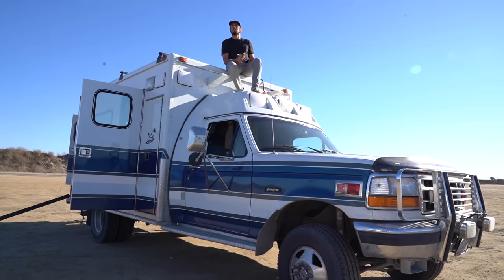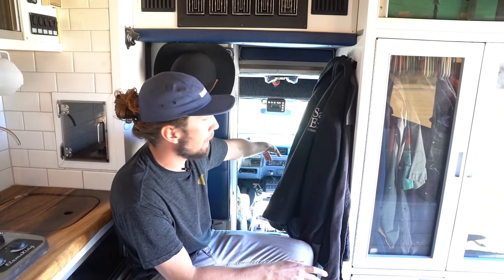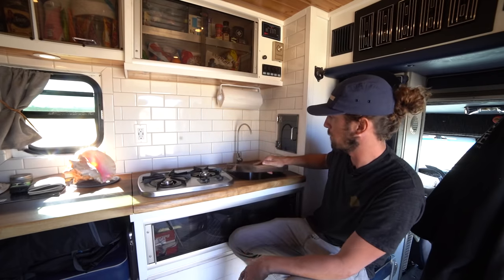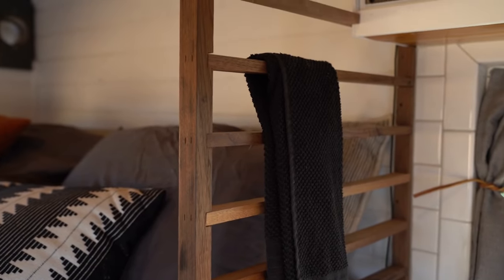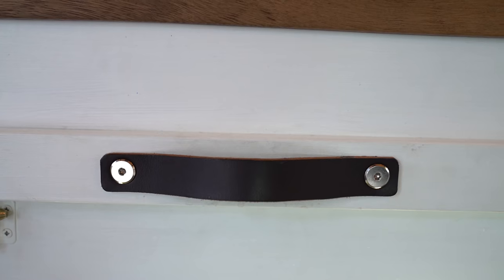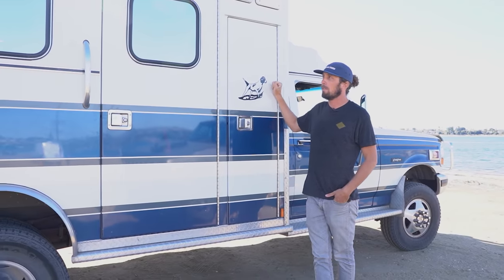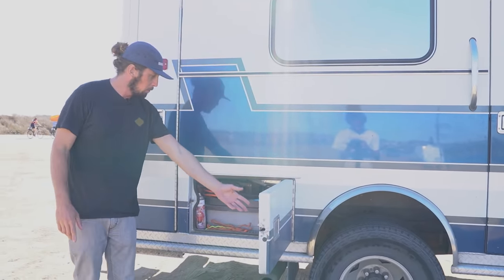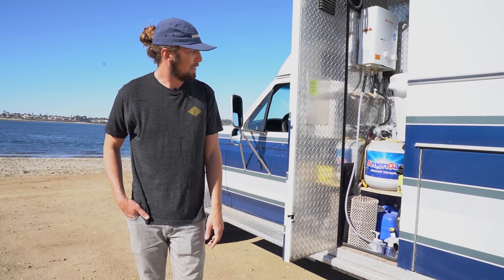DIY 4x4 Ambulance Build For $13k - Better Than Most Campervan Tiny Houses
VIDEO DESCRIPTION:

Ben gives us a tour of his 1995 F350 converted ambulance that he affectionally refers to as "The Big Girl"! Ben was not trying to reinvent the wheel when it came to this conversion. He shows all of the items he did keep in the ambulance; which translates to tons of storage, and tons of savings! With the help of friends and family he was able to do the compete conversion for around $13,000 which isn't bad for such a sturdy adventure mobile. Nice conversion Ben, thanks for the tour!